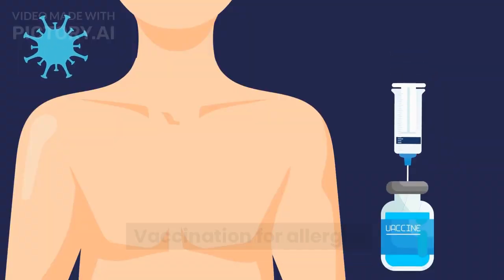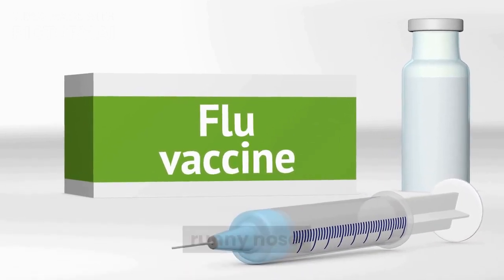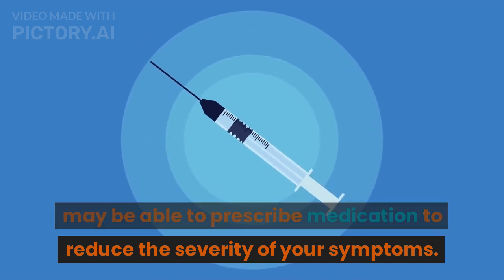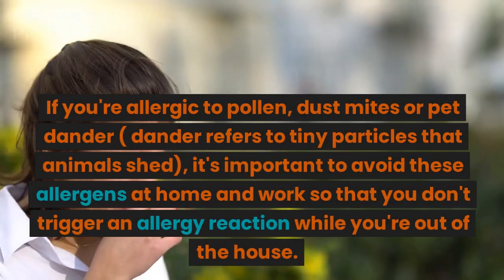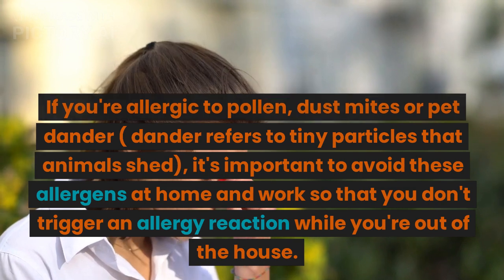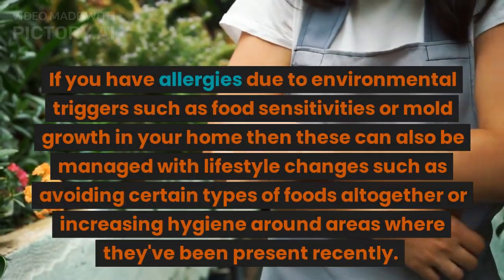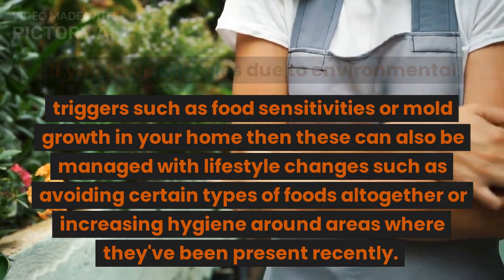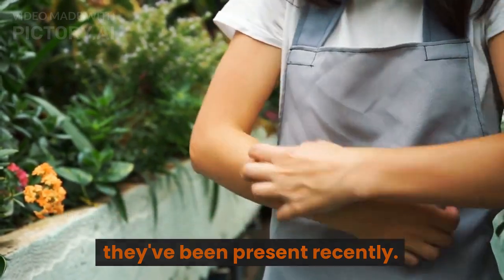Allergy, Types of Allergy|| Symptoms and Treatment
Introduction
Allergies are a common condition in the United States. They occur when your immune system mistakenly reacts to a harmless substance, causing symptoms such as sneezing and itching. The most common cause of allergies is dust mites, which can be found in virtually every home and most public areas. Other causes include pollens (such as grasses or weeds), food additives such as preservatives, medications and even household pets!
What is allergy?
Allergy is an oversensitivity to a substance, which can be caused by pollen, dust, mold or other substances that are found in the environment. It's important to note that allergy isn't just seasonal; it can happen year-round and affect any part of your body.
Allergies vary from person to person based on what exactly triggers their symptoms. For example: some people are allergic only to animals like cats or dogs (and sometimes even fish) while others react negatively to many different types of plants like grasses and trees such as oak trees with acorns - these reactions will look very different from each other because both individuals had very different experiences growing up around those types of plants!
Types of allergy
Allergies are caused by the immune system reacting to harmless substances. Food allergies, drug allergies and insect sting allergies are the most common types of allergic reactions.
Allergic reactions can be mild or severe. They can happen immediately after exposure to an allergen or take more than 24 hours to appear and may vary in severity from person to person as well as from one time-period (for example, all day) to another time period (for example, just one hour).
Mechanism of allergic reactions
Allergic reactions are caused by the immune system. When you're exposed to an allergen, your immune system will release histamine and other chemicals that cause inflammation in the body. This can cause itching, swelling and redness of skin--and sometimes even tissue damage if the reaction is severe enough.
Allergic reactions can occur when you're exposed to something you're allergic to (an insect bite), or they can be triggered by medications (such as penicillin).
Diagnosis of allergies
A diagnosis of allergies can be made when a patient has symptoms consistent with at least one of the following:
● History of allergic reactions to certain foods, such as peanuts and eggs.
● A history of eczema.
● A family history of allergies or asthma.
The doctor will ask about your symptoms, including chest pressure and difficulty breathing as well as eye irritation (such as redness), sneezing and watery eyes; an itchy throat; hives on the body; swelling around your mouth or throat; trouble swallowing food without discomfort--and any other unusual reactions you might have experienced recently (for example: hives after eating something different than usual). You may be asked if anyone else in the family has any known allergies or asthma problems -- especially if there was a recent change in their health status (like experiencing severe coughing fits).
Treatment of allergies
Allergies are a common condition that can be treated with a variety of therapies. The most common treatment used to manage allergy symptoms is allergy shots, which require you to go to the doctor's office every week for several months and take immunotherapy shots.
If you have an allergic reaction (anaphylaxis) due to food or insect bites, your doctor may prescribe steroids or antihistamines as well. If allergies cause asthma attacks in young children, they may prescribe an epinephrine autoinjector--a device that delivers medicine directly into their bloodstreams when they're struggling with an attack.
Vaccination for allergies
Allergies are a common condition that can cause severe symptoms, such as fever and runny nose. While there is no cure for allergies, your doctor may be able to prescribe medication to reduce the severity of your symptoms.
If you're allergic to pollen, dust mites or pet dander (dander refers to tiny particles that animals shed), it's important to avoid these allergens at home and work so that you don't trigger an allergy reaction while you're out of the house.
If you have allergies due to environmental triggers such as food sensitivities or mold growth in your home then these can also be managed with lifestyle changes such as avoiding certain types of foods altogether or increasing hygiene around areas where they've been present recently.
Allergies are not contagious, meaning that you can't catch them from someone else. However, if your child has allergies many times he or she will be uncomfortable and may even have trouble breathing at times. The good news is that there are ways to manage these symptoms so that they don't interfere with daily activities like school or work!